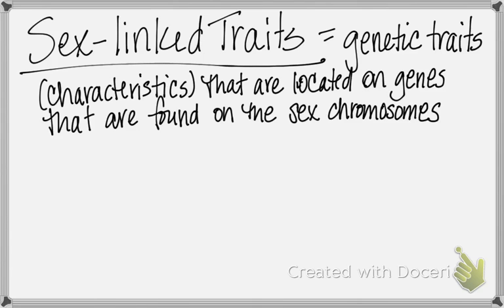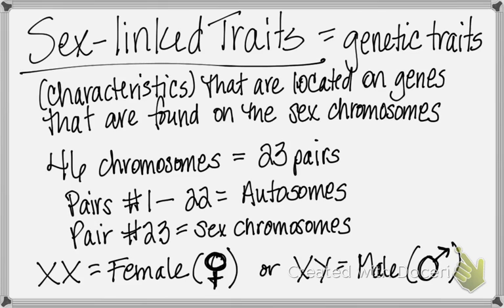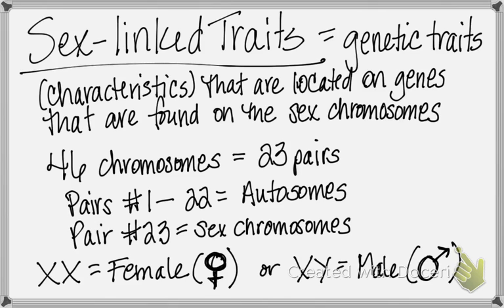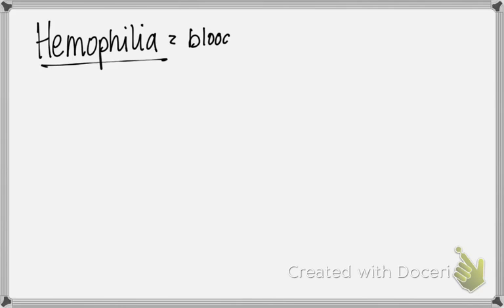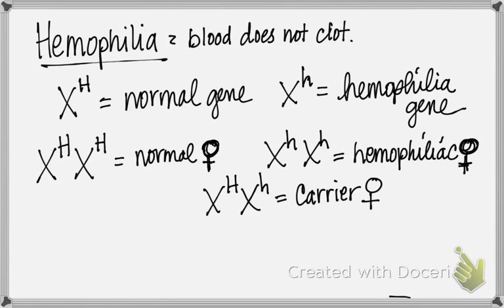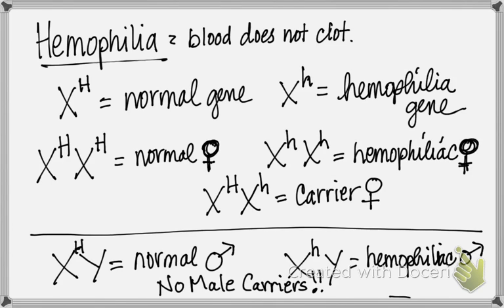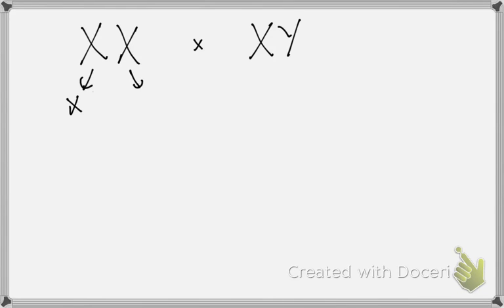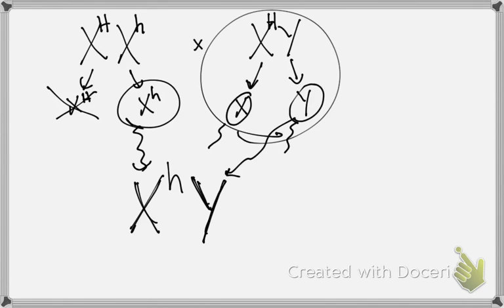Lecture-Sex Linked Traits